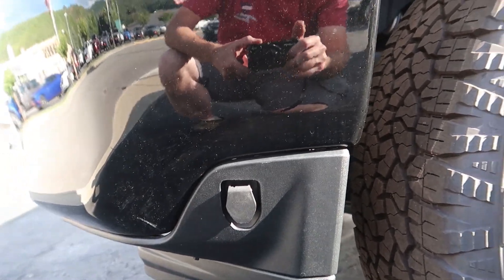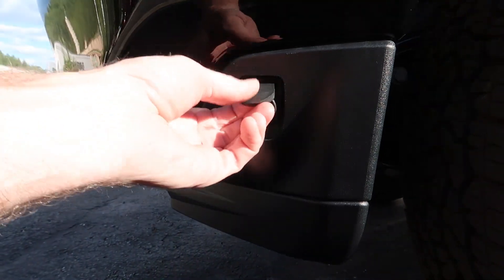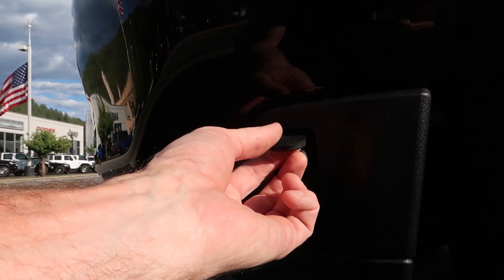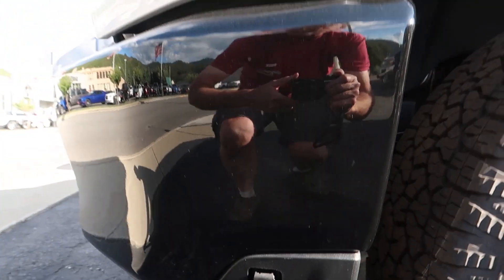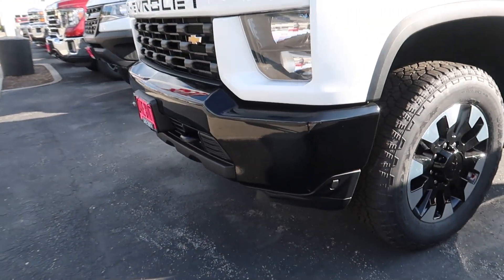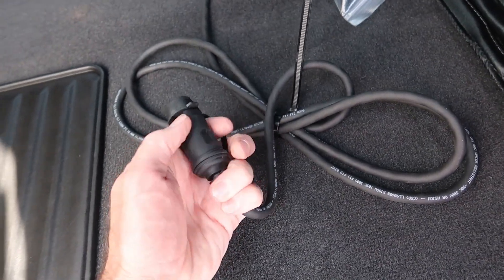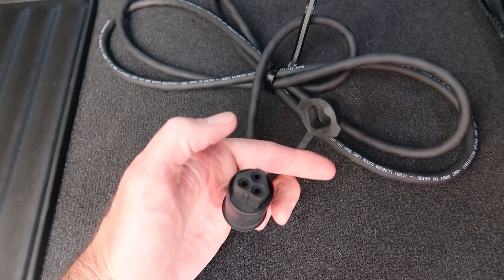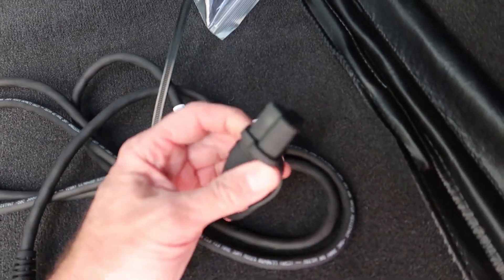Engine Block Heater Plug on 2020+ GMC & Chevrolet HD Trucks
What is that mysterious 3 pin plug on the driver's side of the front bumper on your new Silverado or Sierra HD truck?  Watch this video to find out.

The GM part number for the short extension cord that plugs in to this port is 84564686
Verify this with your GM dealer before ordering this cord.

The truck in this video has the new 6.6L gas engine.